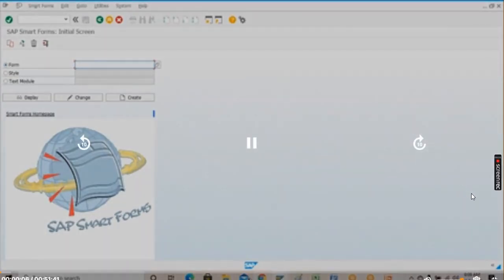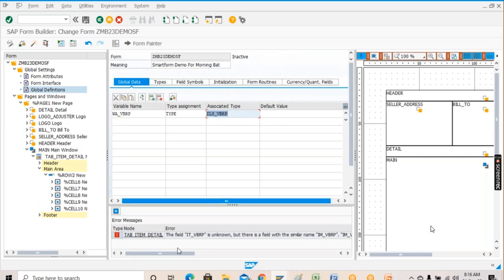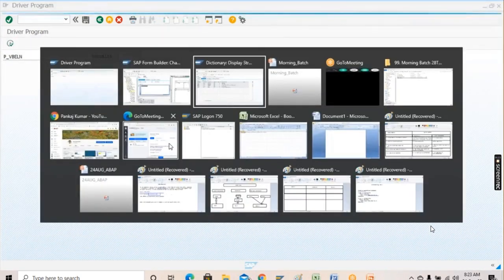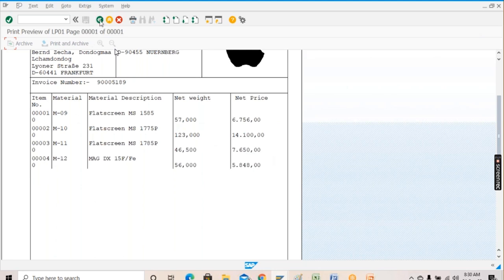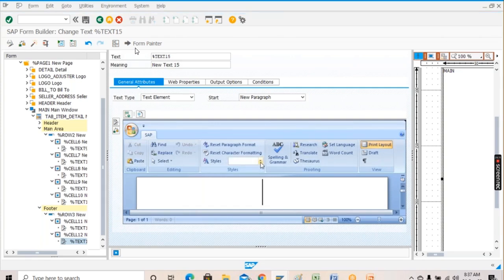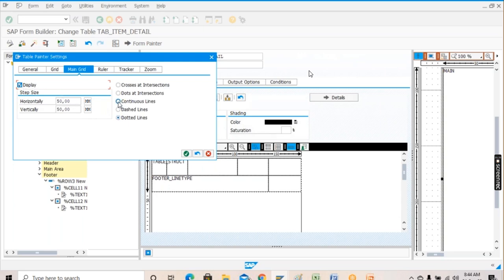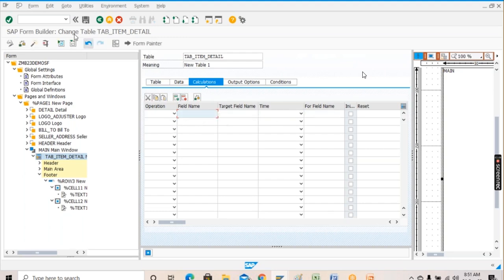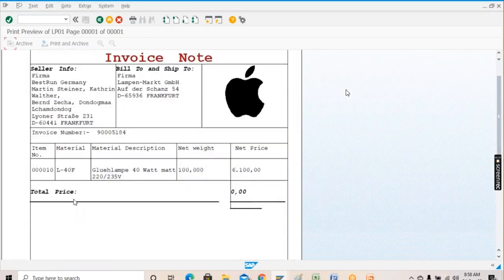Class82 Smartforms How to find Total